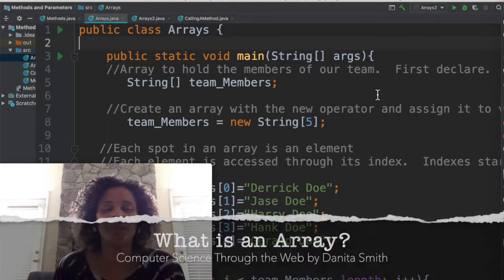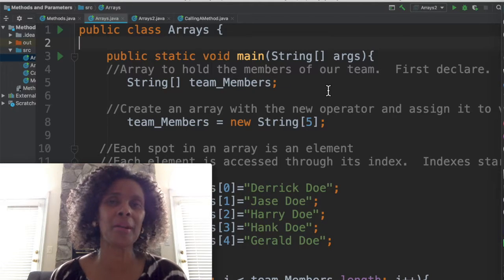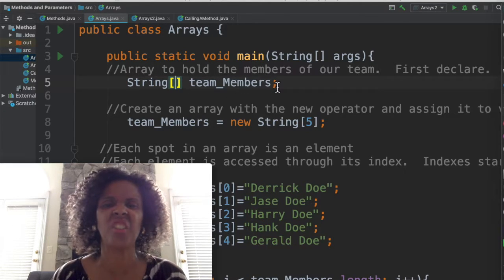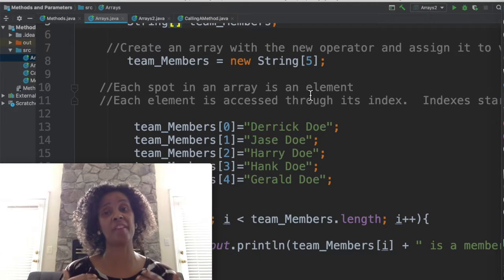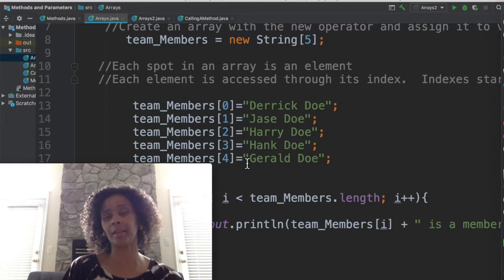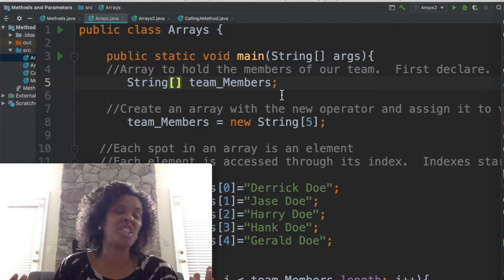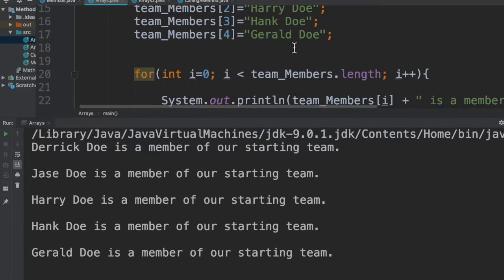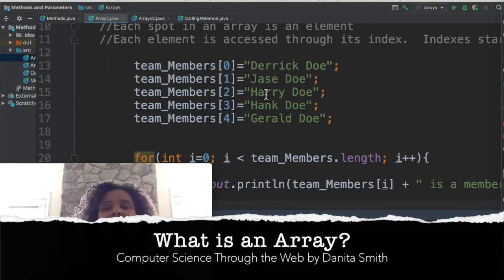What is an Array?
A data structure and tool you can use, just like many other tools you may have in your bag.